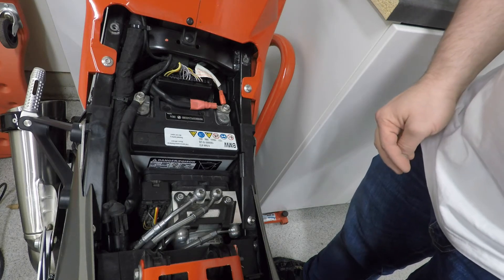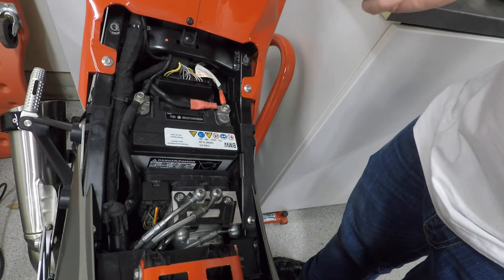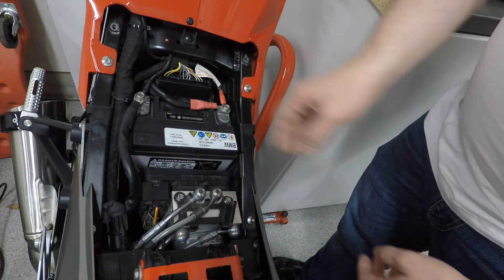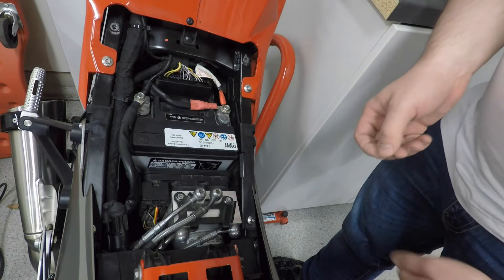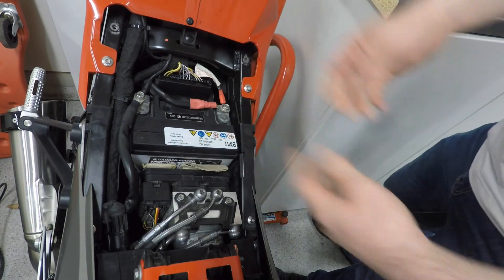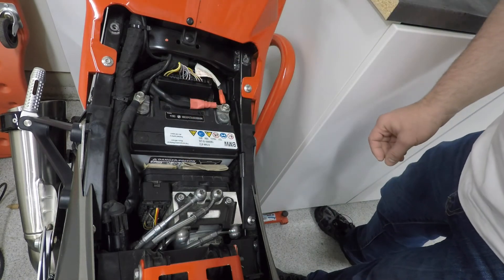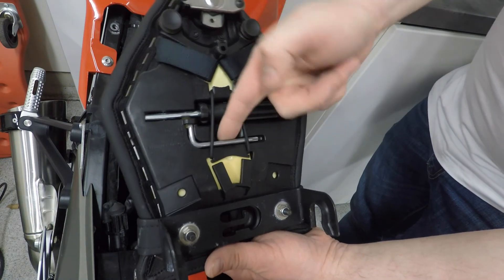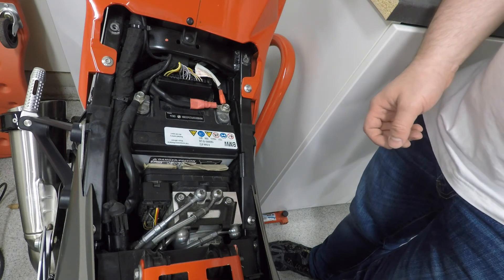Fix for Speedometer fail, ABS, ASC, Rough engine running, BMW S1000R/RR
Tech tip for fixing sudden appearance of multiple electrical issues. Speedometer will show "- - -", ABS, ASC and multiple warning lights will come on and the bike will run rough or even stop.

Check this before you go to a shop, should take you less than 5 minutes and might save you a completely unnecessary bill.
Also shows how you can fix this without roadside assistance.